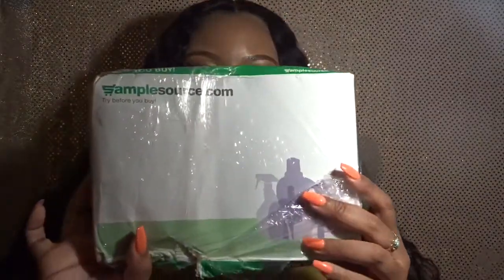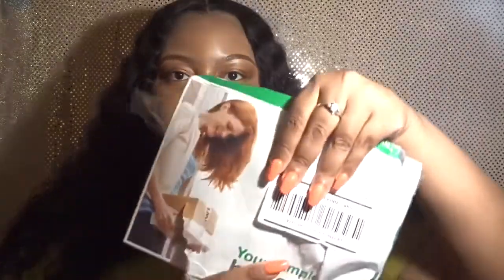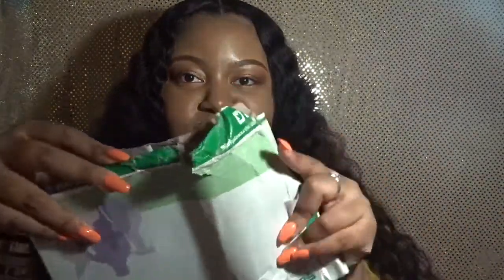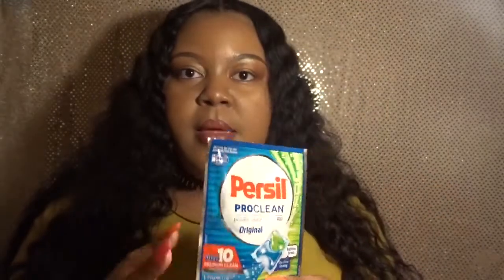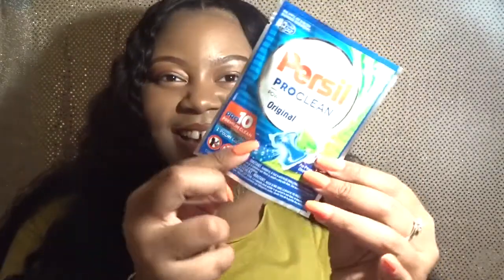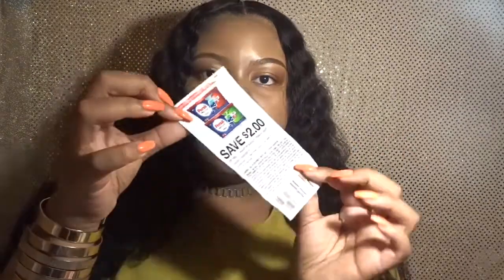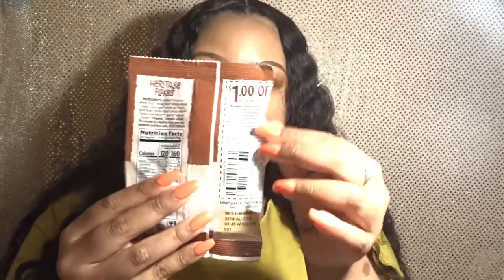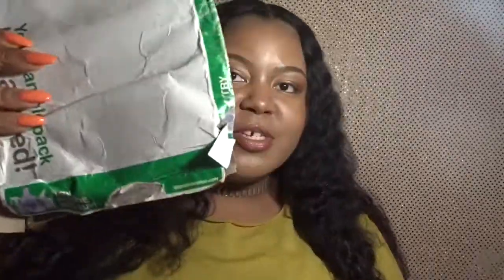SampleSource.com Unboxing | Free Products | Household, Food, Beauty Etc. | Life as Aisha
Ever heard of samplesource.com? It’s a website that allows you try items before you buy them. They send out sample products for absolutely FREE!
SampleSource.com

Persil Pro Clean Power-Caps
Nature’s Path Organic Heritage Flakes (Cereal)
Royal Canin Indoor Cat Food
Bona Stone, Tile, & Laminate Floor Cleaner